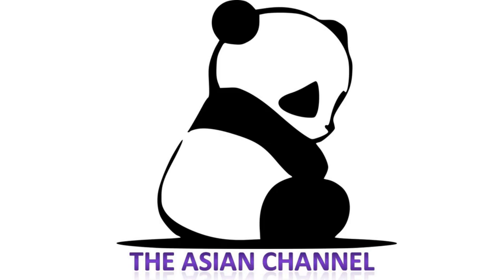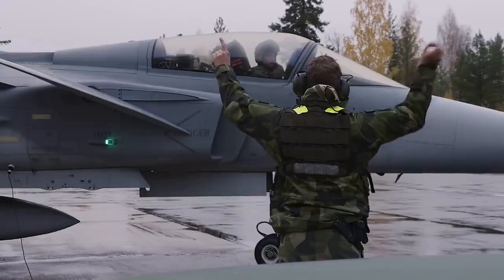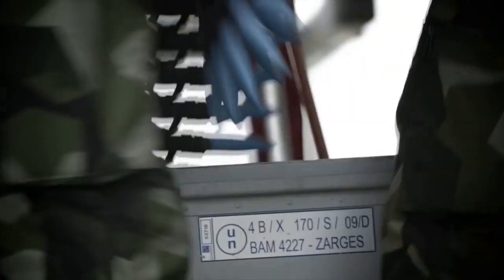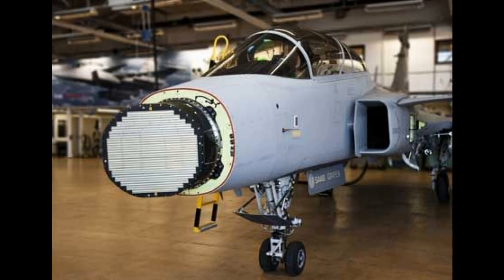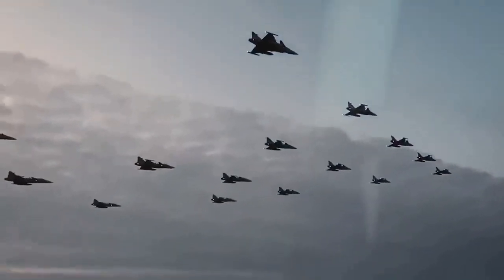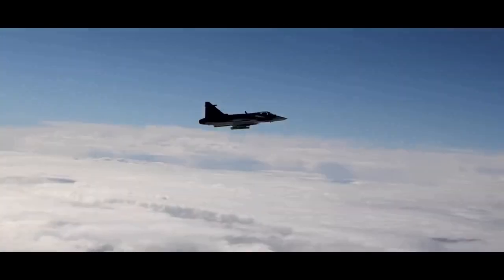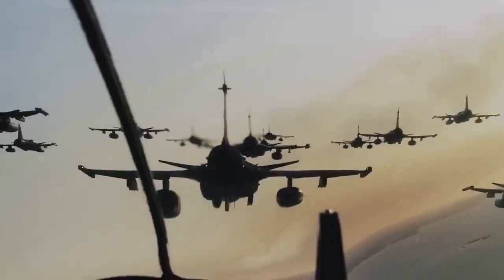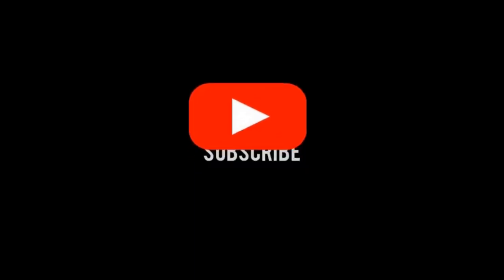The First Jas-39 Gripen E | The Newest and Most Modern Variant! How Good Is It? Overview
This video is part of my series of Overall Review, where I will highlight certain military equipment. I will provide basic insight on the overall capabilities of the featured equipment, explain the purpose for it's creation, a brief history on the development of the program. More importantly, I will Also provide my own Personal Thoughts,  Reaction, Analysis, Observation, Commentary and Criticism on the matter.

Video Source: Official Saab Corporation Youtube Channel Press Release.

Fair Use: the Videos are used for visual presentation on my 100% Original reaction, commentary, criticism, and transformed the video into a totally different content with Educational value  as compliance to Youtube's community Guidelines.

I would Really Appreciate Any amount you will give me, regarding how small it is, It would really Help my channel grown and help me to fund it and improve better. Thank you so Much Everyone